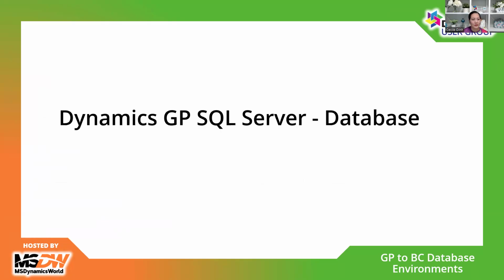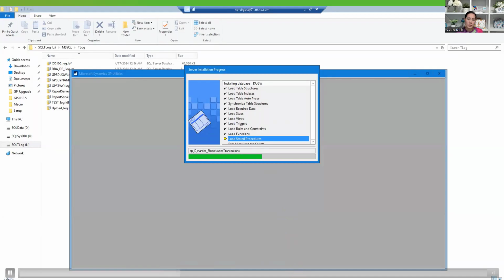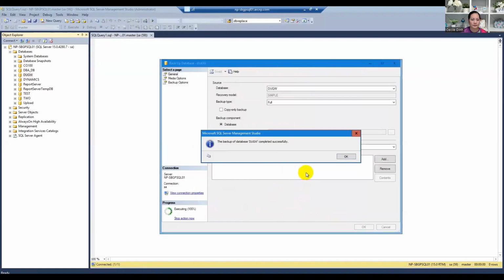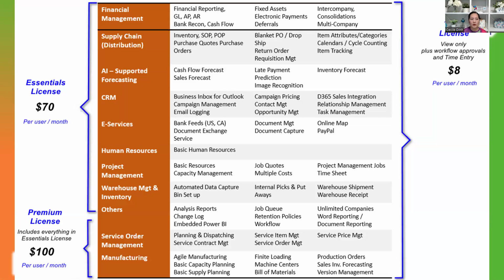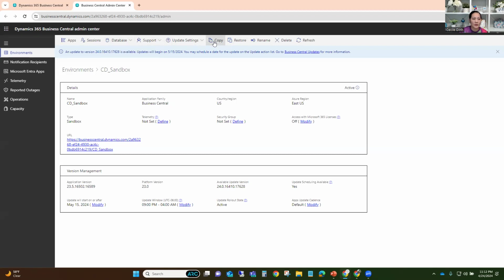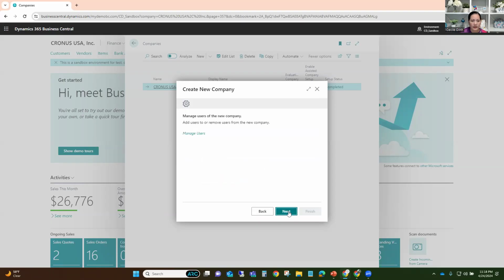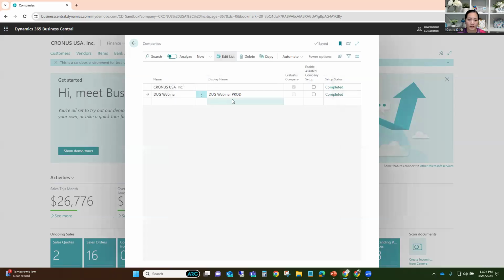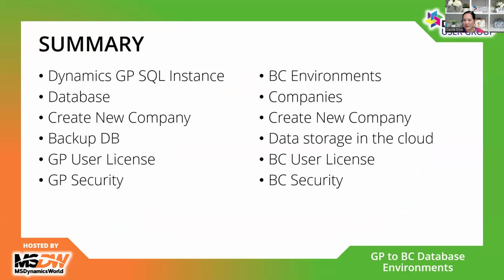Dynamics GP to Business Central Database Envirornment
What you’ll learn:

Understanding Database and Environments
How to create a companies
Overview of Users and Security
Understanding the Admin Center in GP and BC